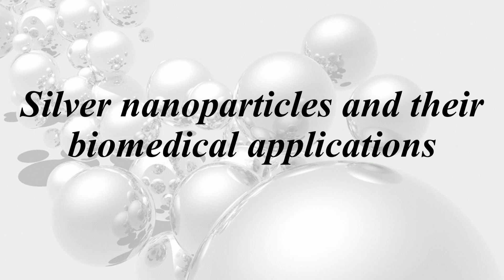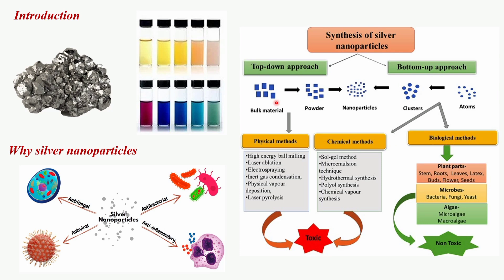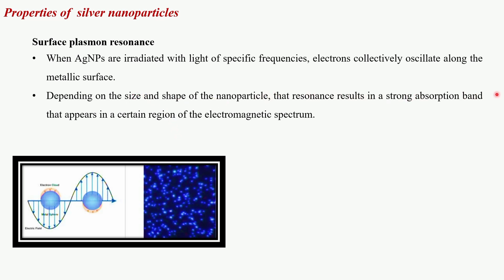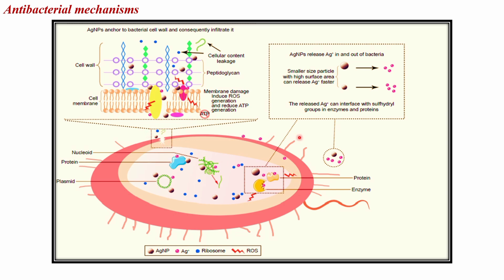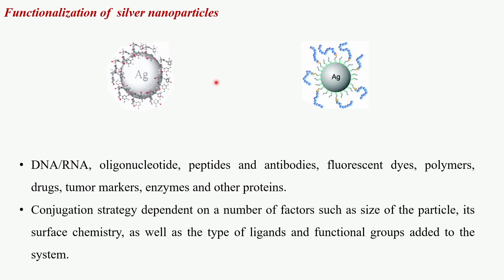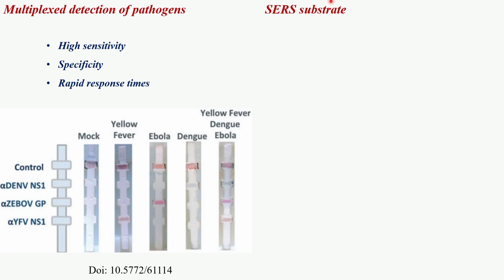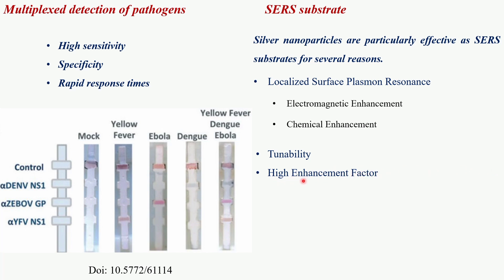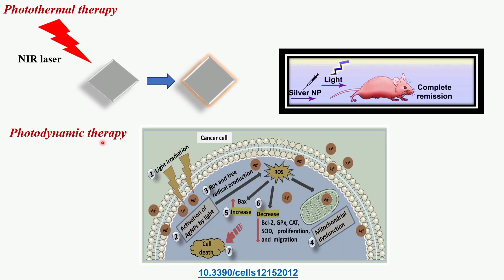Silver nanoparticles and their biomeical applications